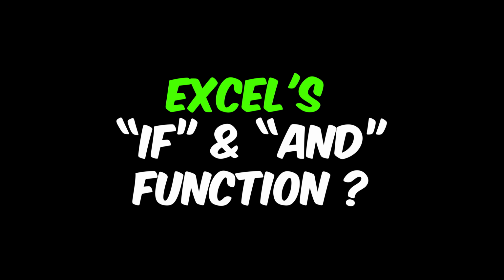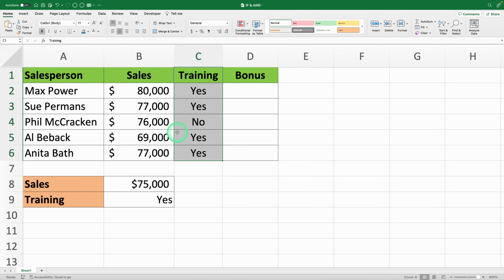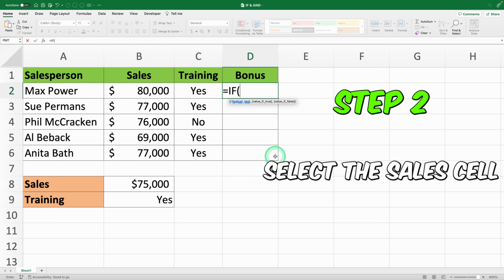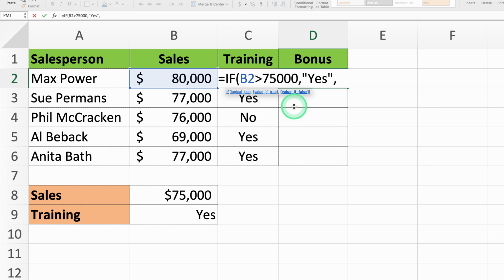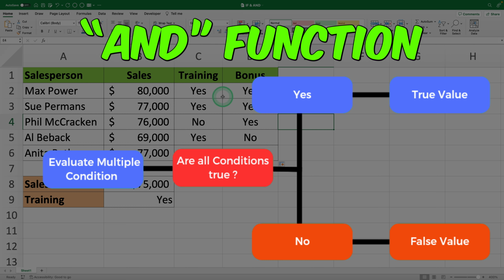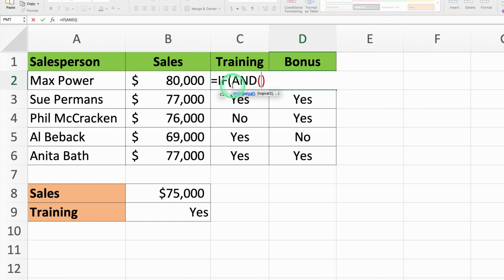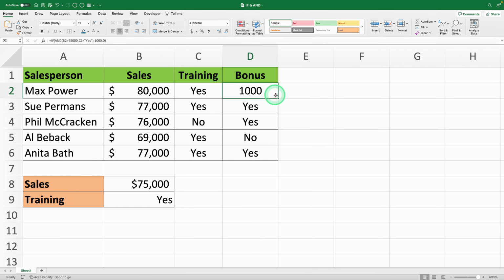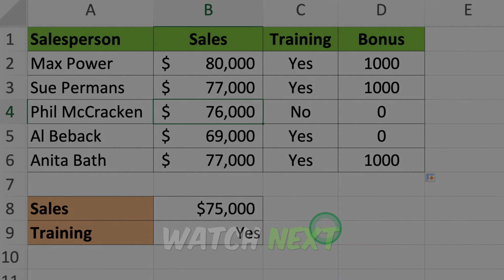How to Use the IF and AND Functions in Excel to Improve Productivity!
IF and AND function in Excel are essential tools for evaluating conditions with multiple criteria. In this video, you'll master how to use them effectively to streamline your data analysis. We'll start by breaking down each function separately before showing you how to combine them for powerful results.

Learn how to create complex logical tests with excel multiple if and and statements. First, we'll show you how to use the IF function to perform a logical test and return different values based on the test's outcome. For example, we'll check if a salesperson's sales exceed $75,000 using the IF function.

Next, we'll dive into the AND function, which allows you to evaluate multiple conditions simultaneously. We'll modify our existing IF formula to include the AND function, ensuring that both conditions are met for a salesperson to qualify for a bonus.

By mastering the if and and formula in excel, you'll be able to tackle more advanced tasks. We will guide you through practical examples, ensuring you understand how to use ifs and and formula in excel to solve real-world problems.

The video also covers how to apply ifs and function excel for different scenarios, such as checking multiple conditions in your data sets. You'll learn to use and if excel statements to enhance your data analysis and decision-making process.

With our step-by-step guide, you’ll become proficient in using excel if and function multiple conditions. Whether you’re working with excel if and multiple conditions or simply trying to understand the excel if and statement, this video provides clear instructions and examples.

We'll demonstrate how to implement the if and formula in various contexts, helping you understand the versatility of if with and excel. Additionally, you’ll learn how ifs and excel functions can simplify your workflow and improve accuracy.

By the end of this tutorial, you'll be confident in using ifs with and excel. We'll show you how to handle ifs with and in excel efficiently, making your data tasks easier and more effective.

Don't miss out on mastering the and if formula in excel. This video will equip you with the skills to apply and if function in excel for complex criteria, including excel if and condition and if and conditional formatting.

Start using if and and in excel like a pro and see immediate improvements in your Excel proficiency. Watch now to learn all these tips and tricks!

Time stamps:
00:00 Introduction to IF and AND Functions in Excel
00:14 Using the IF Function with a Practical Example
01:11 Applying the AND Function with IF
03:04 Combining Conditions with IF and AND